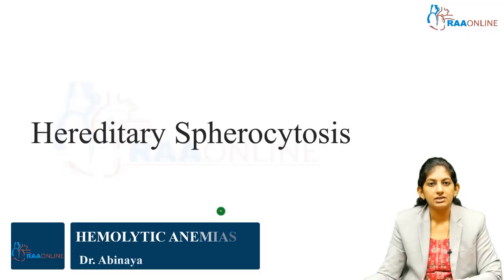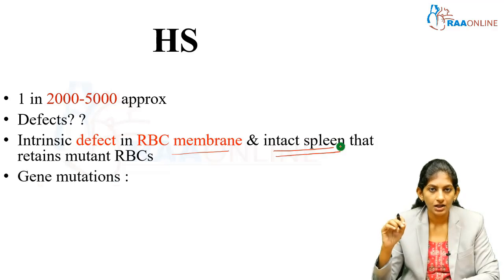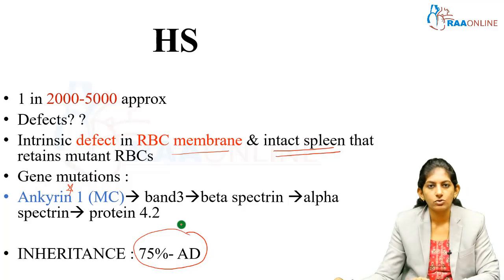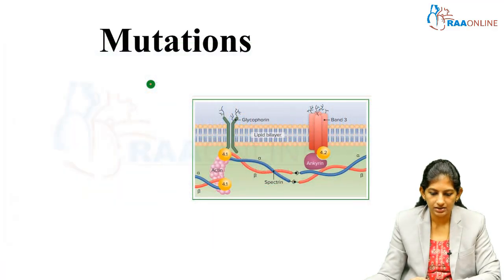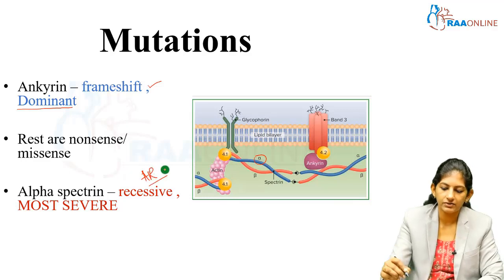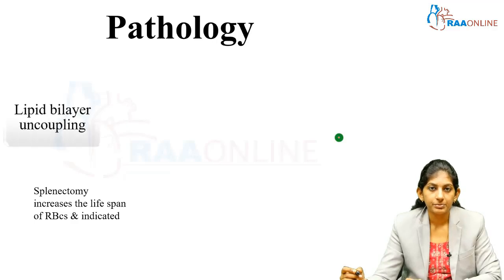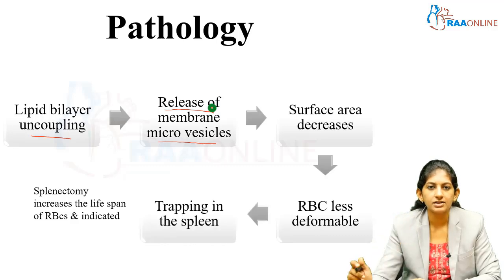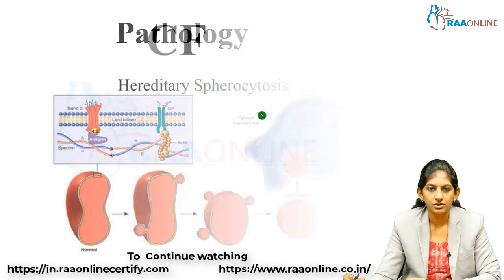Pediatrics | Nelson Based Pediatrics | Hemolytic Anemias | Raaonline